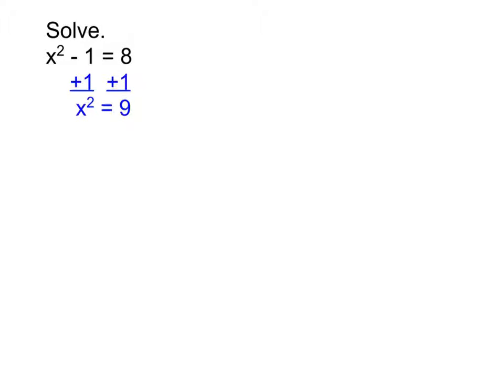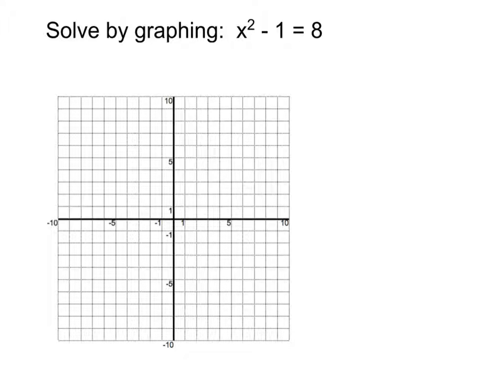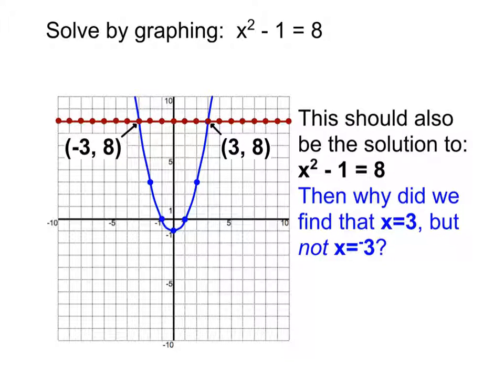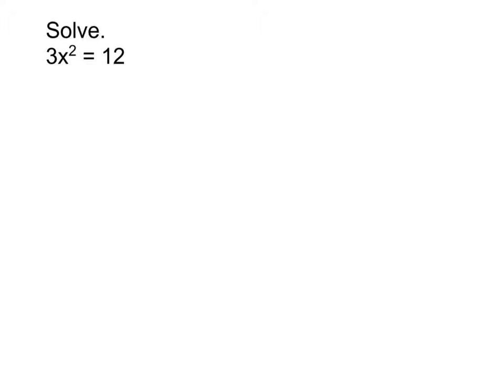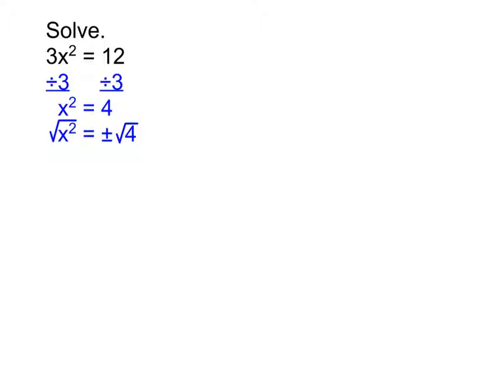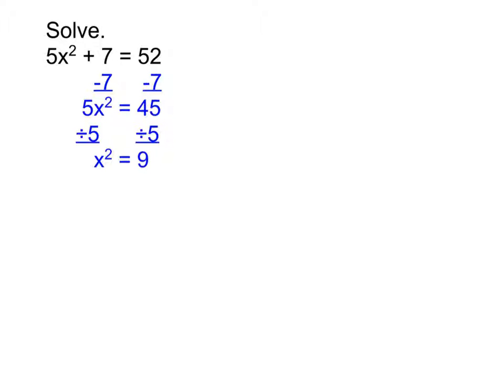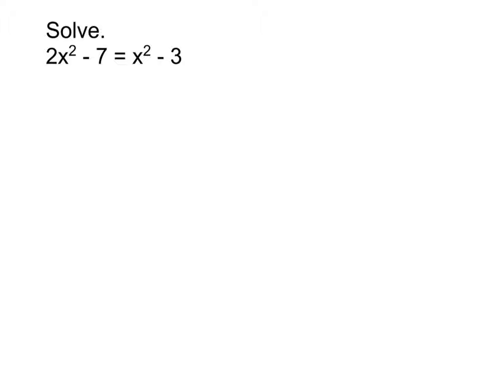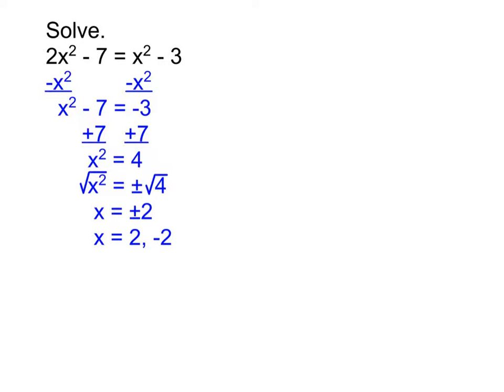Solving Square Root Equations (11/2)